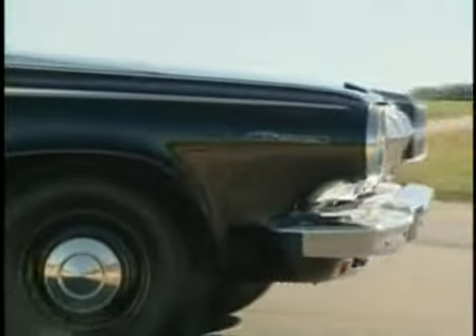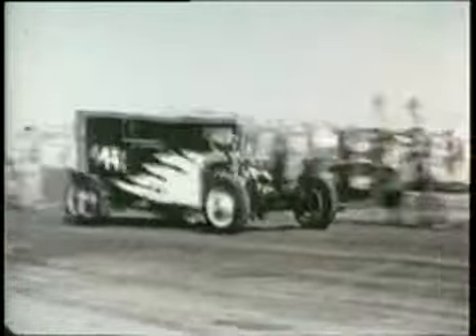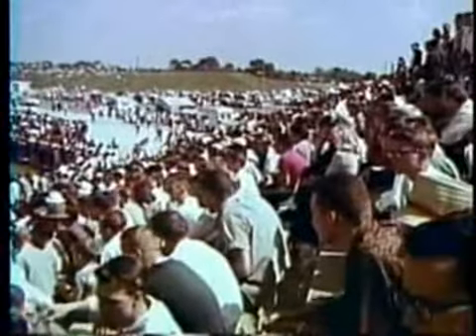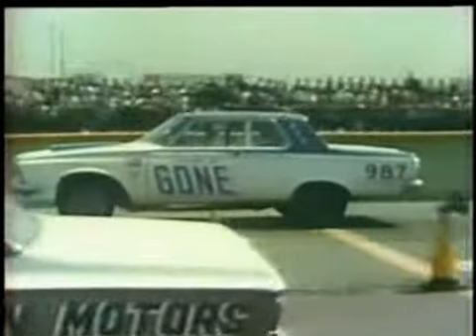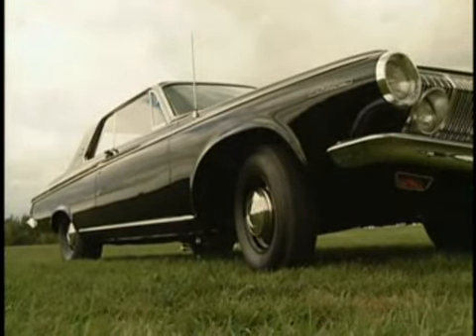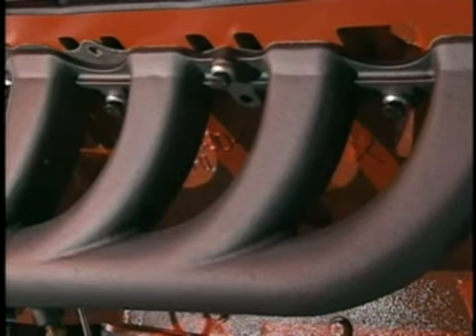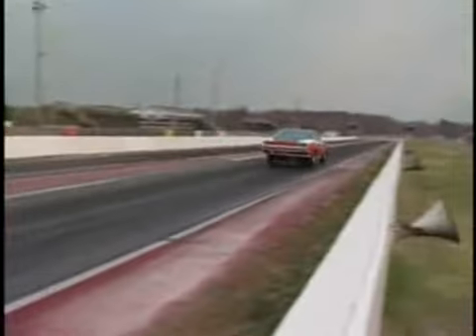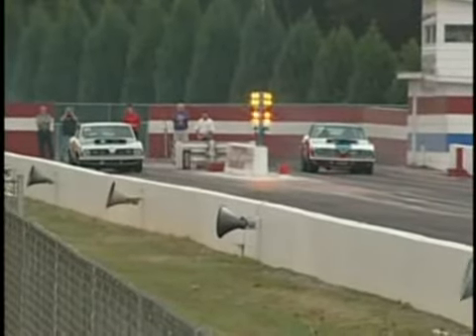The Best Dodge Muscle Cars Ever Built.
This is the history of Dodge and Mopar with the racing days. Dodge / Mopar were first building their muscle cars in the 1960's and 1970's. This is a vintage video of how Dodge started the Mopar era of muscle cars. I hope you enjoy.